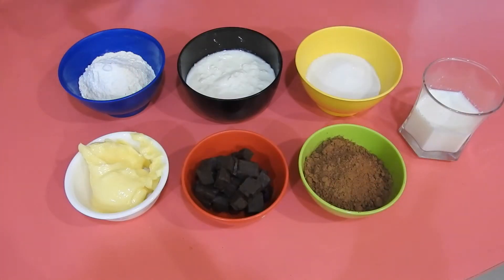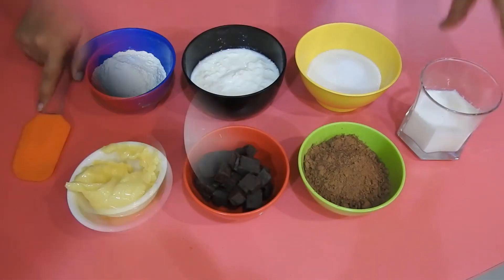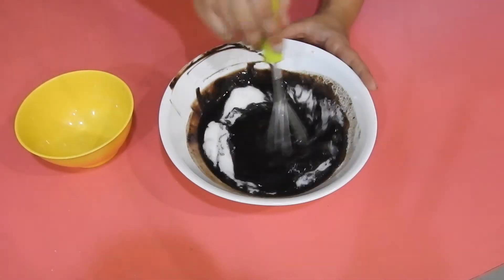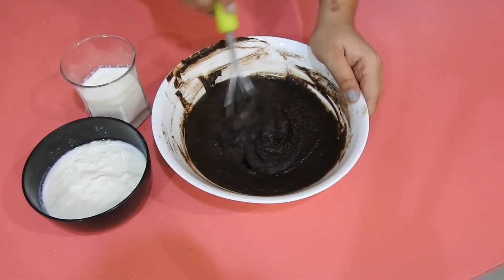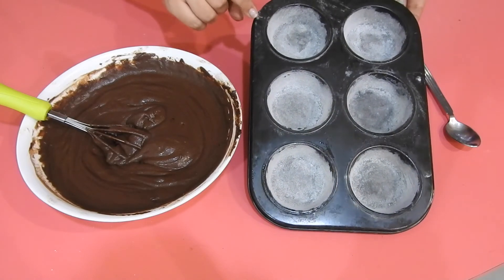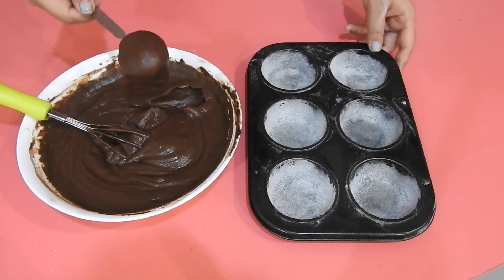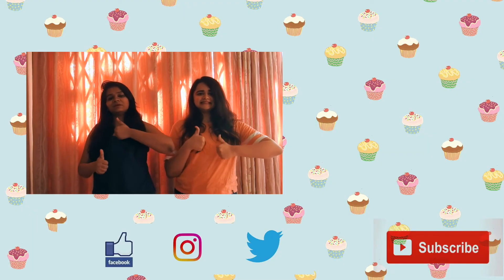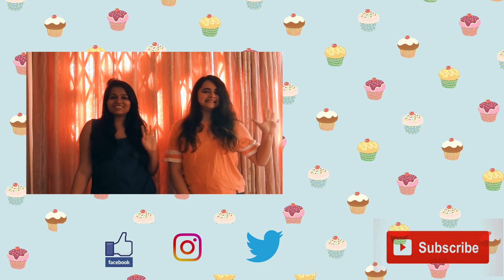COPYCAT Domino's Chocolate Lava Cake | Bakelicious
We're not so sure we like their pizza so much (and we've actually reviewed one of them, which you can check out ), but one thing Domino's does well is the lava cake! Warm, gooey and oh so chocolatey, now you can make this at home too.

You can get the recipe for these delicious Lava Cakes